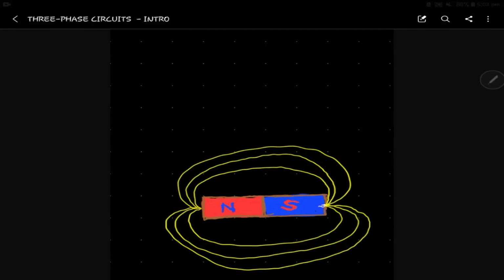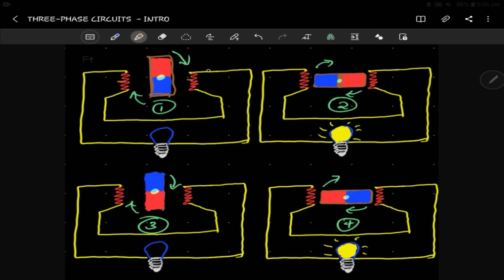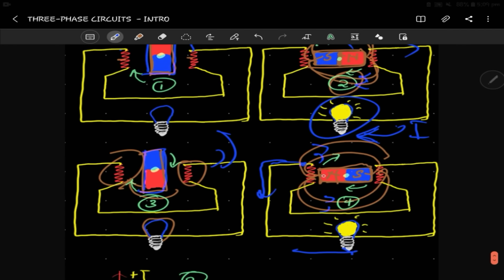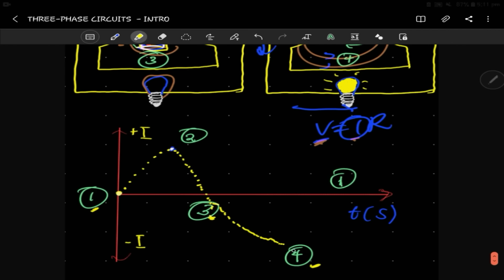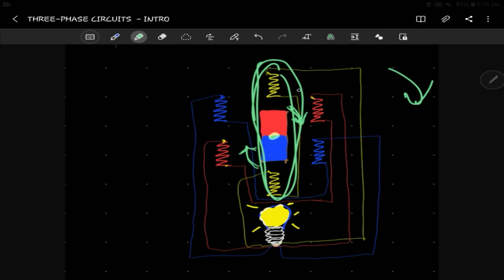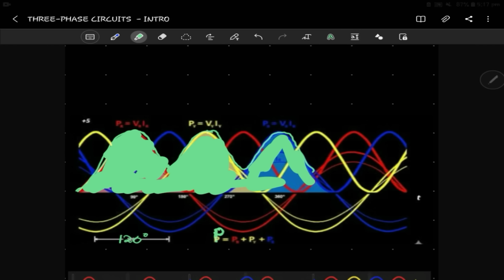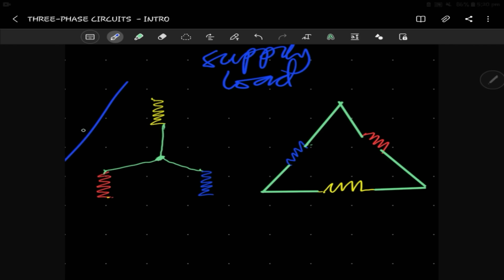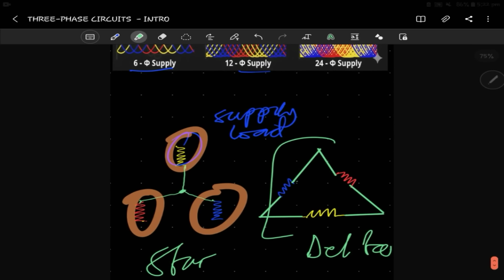THREE-PHASE CIRCUITS - INTRODUCTION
This video provides a foundational introduction to three-phase AC systems. It begins by explaining the physical generation of a single-phase AC waveform using a rotating magnet and coil, demonstrating how the induced current varies sinusoidally. The tutorial then expands this concept to illustrate how three sets of coils, symmetrically spaced 120 degrees apart, generate three-phase power. This configuration ensures a more constant total power output compared to single-phase, leading to greater efficiency. Finally, the video introduces the two primary connection methods for three-phase systems: Star (Wye) and Delta configurations.

00:00:00 - Introduction to Three-Phase Systems
00:00:56 - Basic Principle: Single-Phase Generation
01:23:24 - Visualizing the AC Waveform
03:44:50 - The Limitation of Single-Phase Power
04:47:02 - Introduction to Three-Phase Generation
05:35:44 - The Advantage of Three-Phase Power
11:24:28 - Phase Relationship
14:48:18 - Efficiency of Three-Phase Systems
15:30:38 - Common Three-Phase System Configurations
16:55:52 - Star (Wye) Connection
18:18:15 - Delta Connection
18:56:10 - Summary & Conclusion